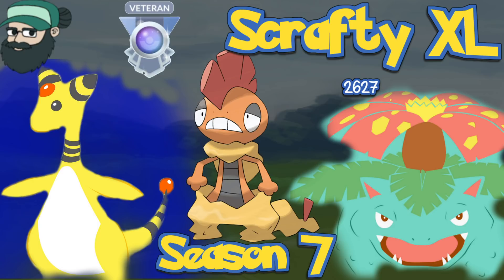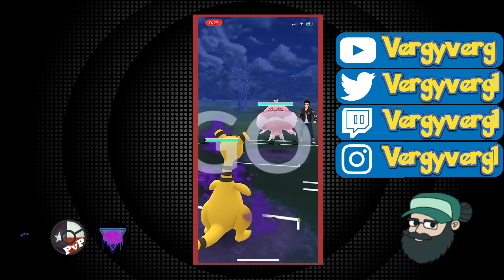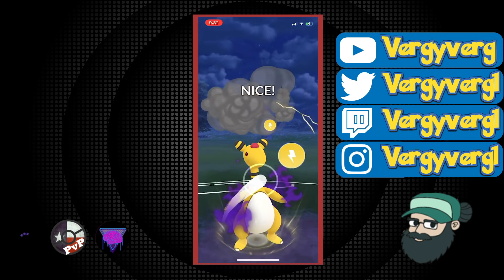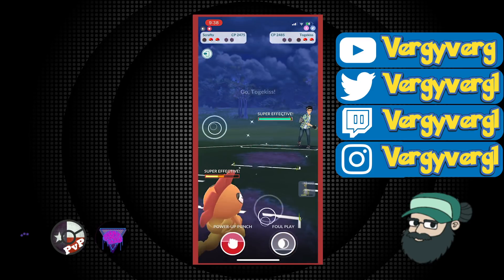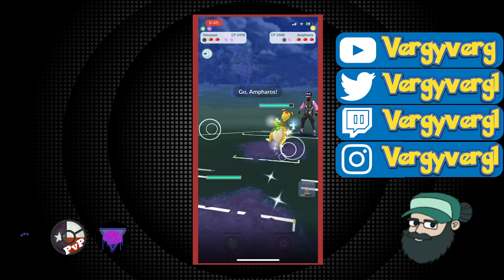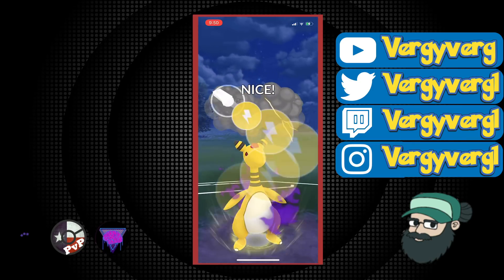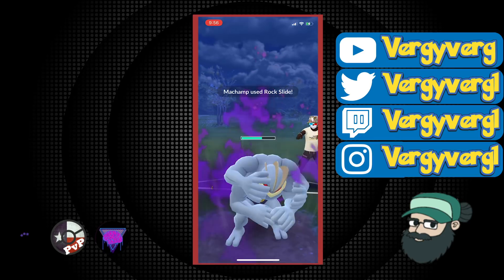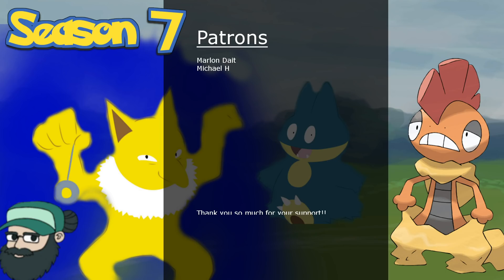2620+ Scrafty XL| Rank 22 VETERAN | Pokemon Go Battle League ULTRA PvP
Hey battlers!

We are showcasing Shadow Ampharos, Venusaur, and Scrafty in Go Battle League: Ultra Premier League!